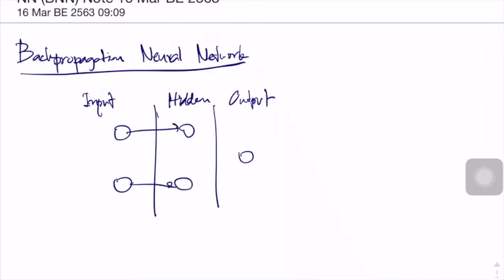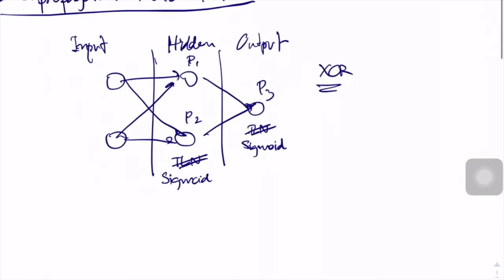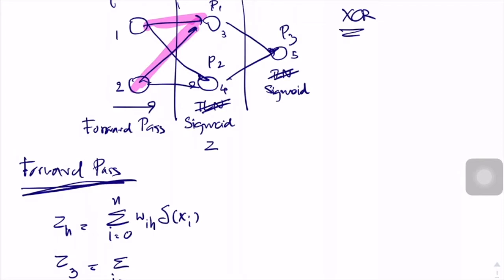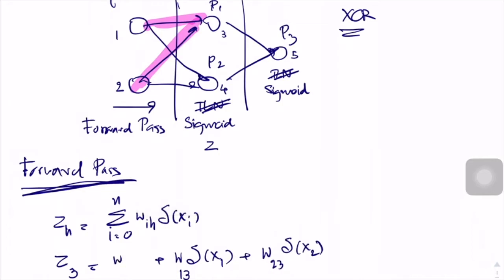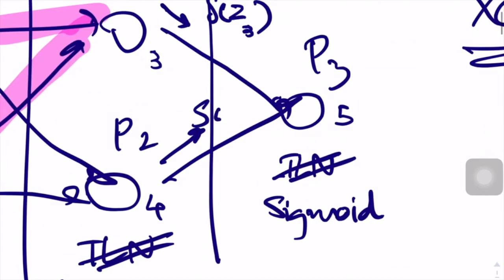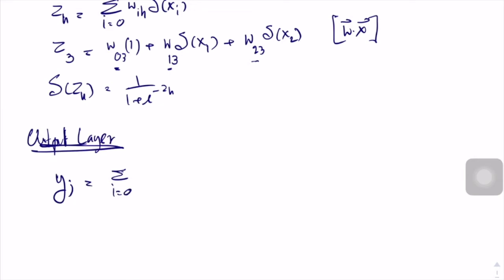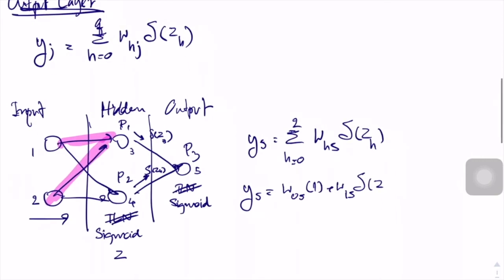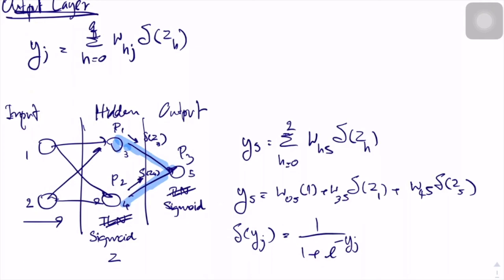BNN Forward Pass